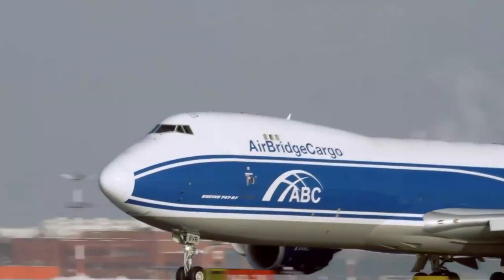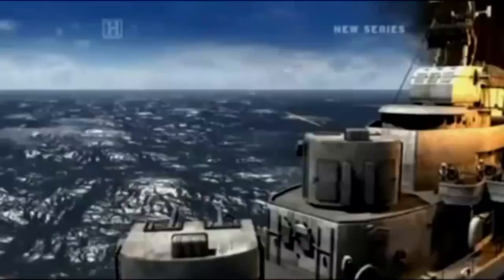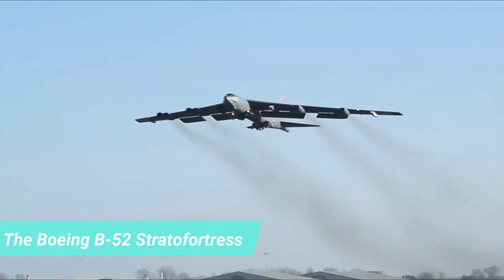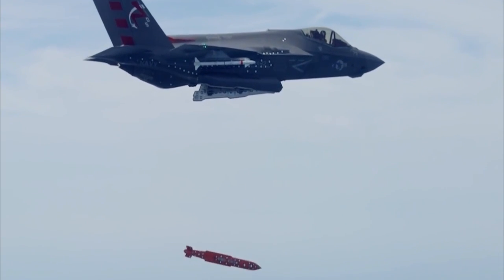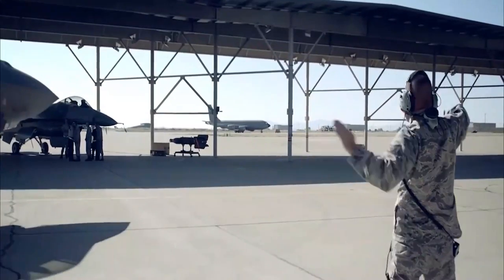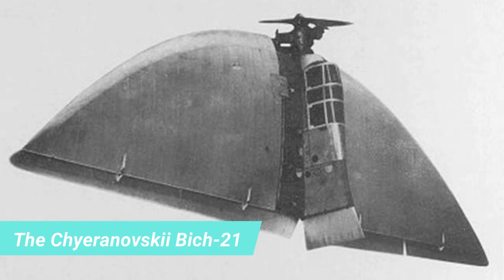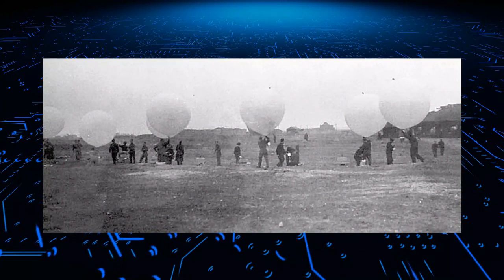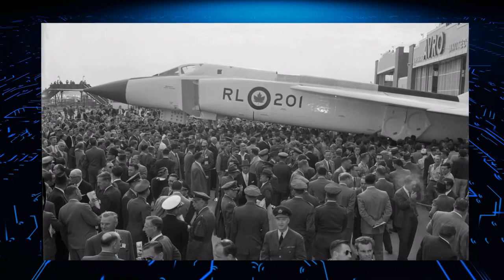The Most INSANE Aircraft Ever Built in the World!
Inspired by Military Update, Insane Reality, and Wild Iron.

Inspired by The Largest Aircraft Ever Built In The World

Inspired by 10 Most Insane Military Planes

Inspired by SR-71 Blackbird: World's Fastest Plane Ever Built

Inspired by The Strangest Aircraft Ever Built: The Soviet Union's VVA-14

Inspired by 15 Largest Planes Ever Built

Inspired by 40 Biggest NEVER BUILT Aircraft concepts! 100th Video Special!

Inspired by Top 7 Badass Planes of the US Military

Inspired by The Takeoff of World's Largest Aircraft That Will Blow Your Mind!

Here on Frontier, we will go through all things world of tanks, military update, military arms channel, next generation combat vehicle, new combat vehicle, military news, and us military news.